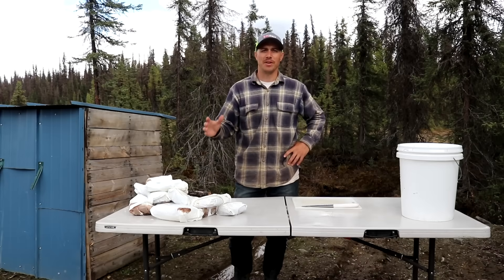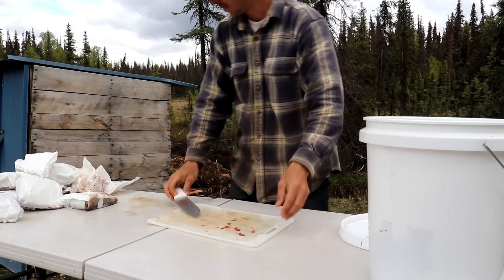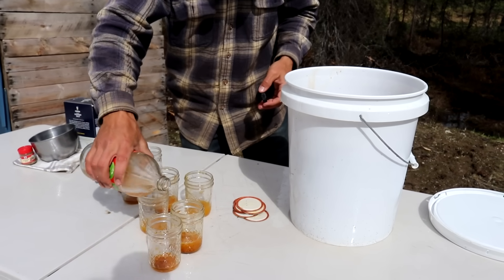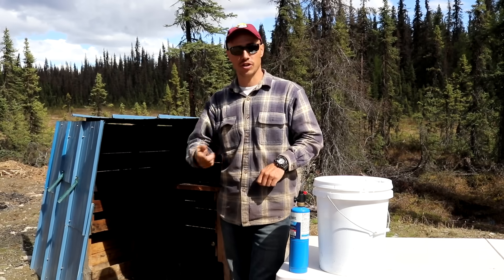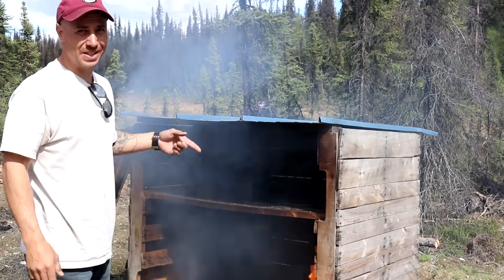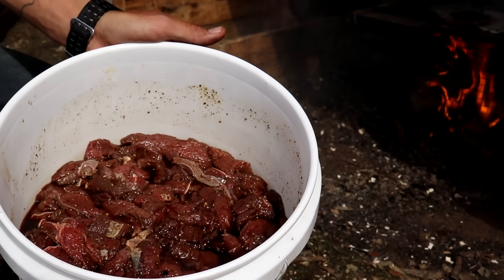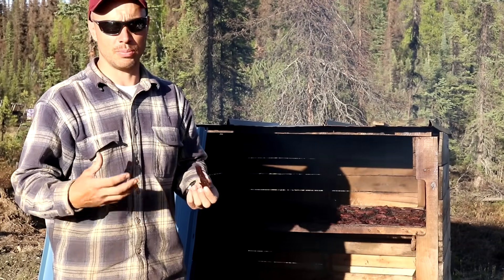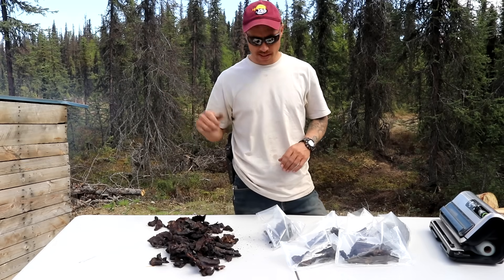Preserving 30 Pounds of Alaskan Moose Meat | Smoking Jerky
We fire up the pallet smoker for 30 lbs of marinated Alaskan moose meat for the perfect summer snack, homemade jerky!